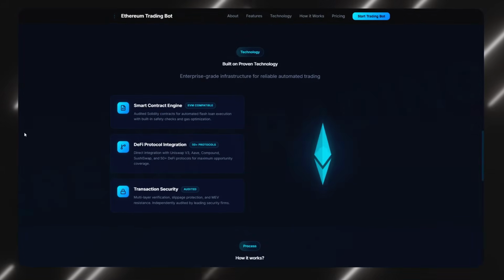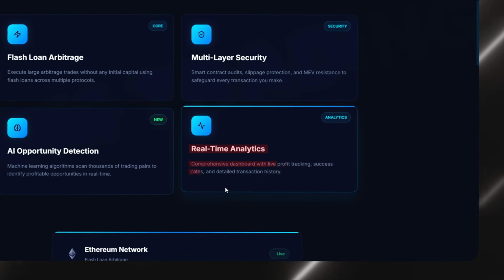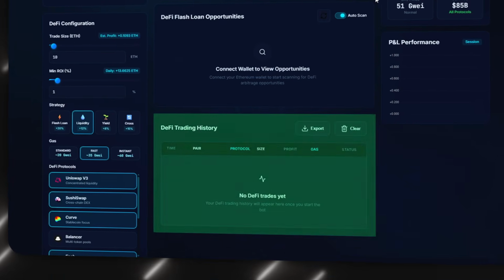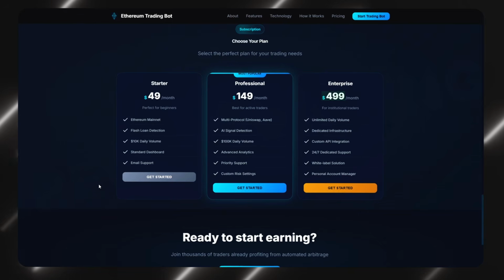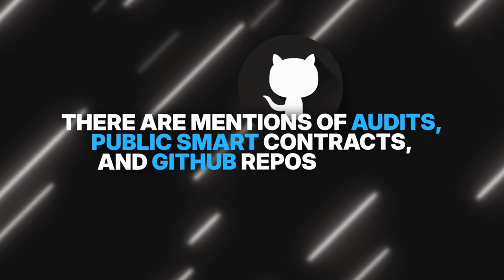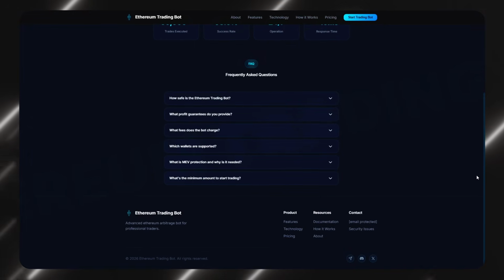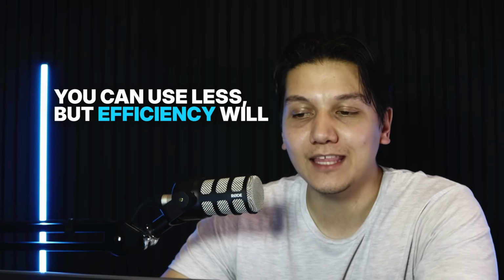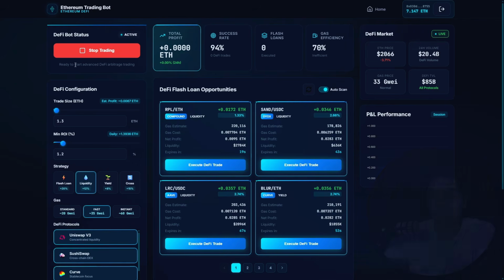Build an Ethereum Crypto Bot with ChatGPT — ETH Trading Guide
Crypto Ethereum Bot — step-by-step build & deploy with ChatGPT. Learn how to create an ETH trading bot, backtest strategies, and deploy on mainnet securely.

🚀 In this video you'll learn how to design a profitable Ethereum crypto bot using AI, set up wallets & APIs, run backtests, and manage risk for ETH trading. Follow along as we code examples, show live results, and explain the logic behind each trade so you can replicate or customize the bot for your own ETH strategies.

📋 In this video:
⏱ 00:00 - Intro: What is an Ethereum crypto bot?
⏱ 00:45 - Tools & requirements (APIs, wallets, ChatGPT)
⏱ 01:10 - Strategy design: indicators & logic
⏱ 02:00 - Coding walkthrough (sample script)
⏱ 02:30 - Backtesting & paper trading
⏱ 03:15 - Deploying on mainnet/testnet
⏱ 03:40 - Risk management & safety checks
⏱ 4:10 - Next steps & resources

💎 Why this matters: Ethereum trading bots can automate decisions and capture market opportunities 24/7, reducing manual emotion-driven mistakes. With growing DeFi activity and ETH price volatility, automated strategies can scale research into consistent execution. Act now to test and iterate in a low-risk paper environment. ⚡

⚠️ Important: This video is educational only. Verify all links, secure your keys, and DYOR before deploying live capital. Never share private keys or seed phrases.

🔥 Why watch?
✅ Step-by-step build with clear code examples
✅ Integrates ChatGPT prompts for strategy ideas
✅ Live backtesting + deployment guidance
✅ Practical risk management tips for ETH
✅ Resources to customize and scale your bot